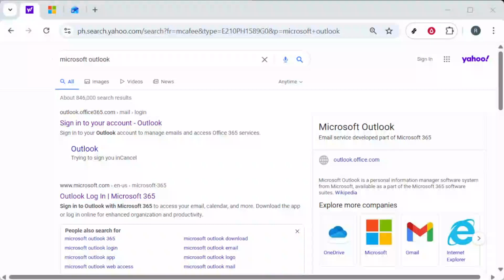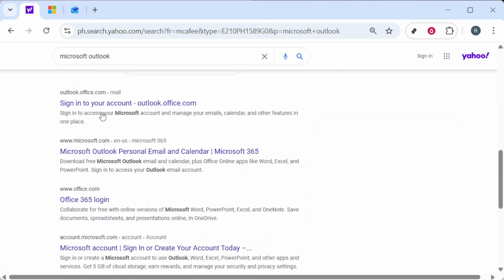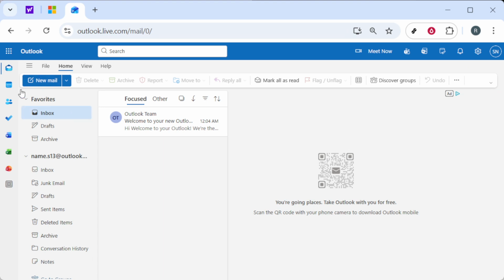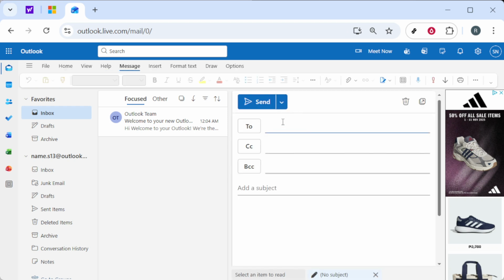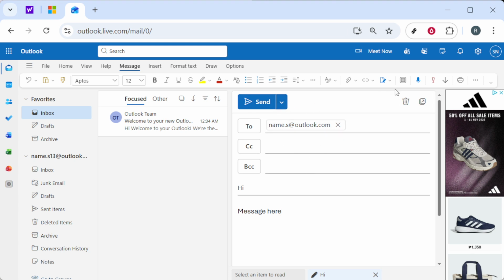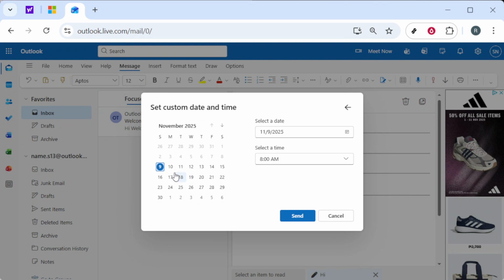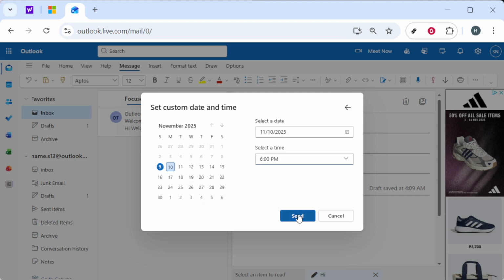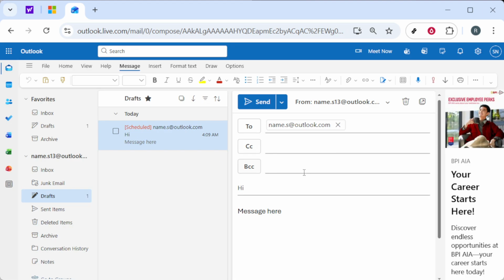How To Schedule Email To Send Later In Microsoft Outlook (Fast) (2025 Guide)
Scheduling emails ensures your messages arrive at the perfect time. With Outlook’s built-in delay feature, you can compose now and send later automatically. Here’s how to schedule emails in Outlook 2025.

🕒 Step 1: Open a new email and compose your message.
⚙️ Step 2: Click Options - Delay Delivery.
📅 Step 3: Check Do not deliver before and select your date/time.
💾 Step 4: Click Close and then Send.
📨 Step 5: Outlook will send it automatically at the scheduled time!